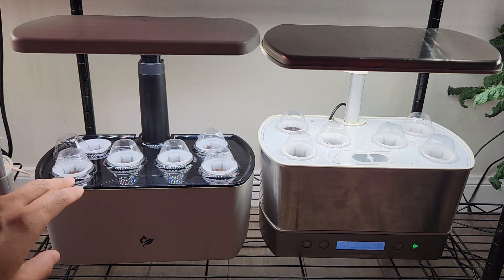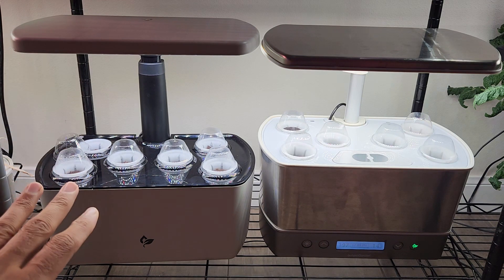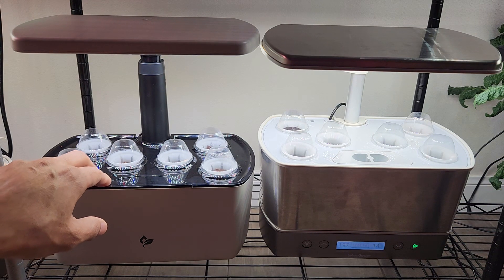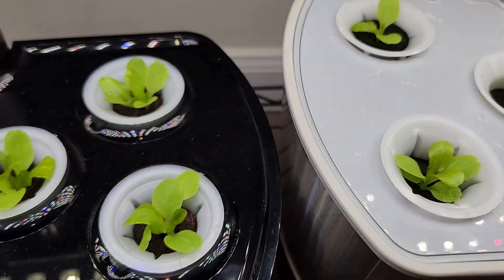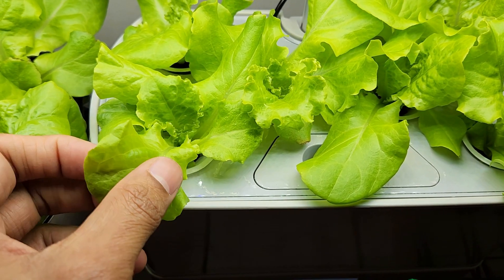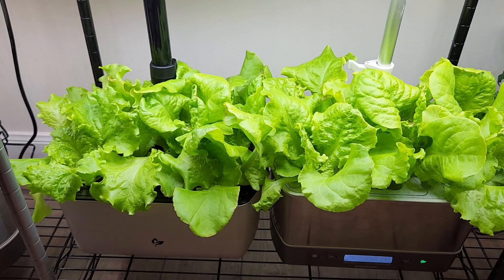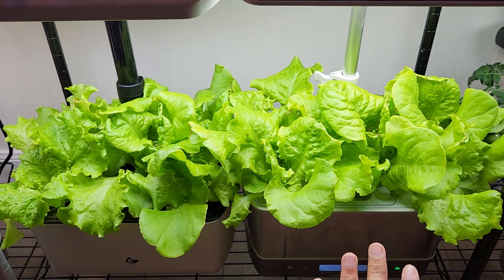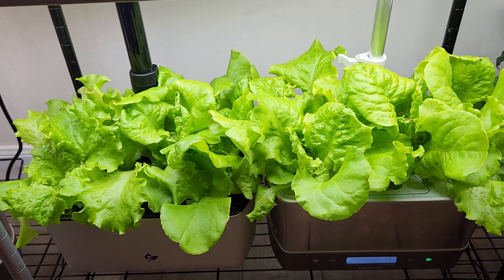Aerogarden Harvest 2.0 vs Harvest | Black Seeded Simpson Lettuce | Hydroponics Growing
Products:
Aerogarden Harvest 2.0